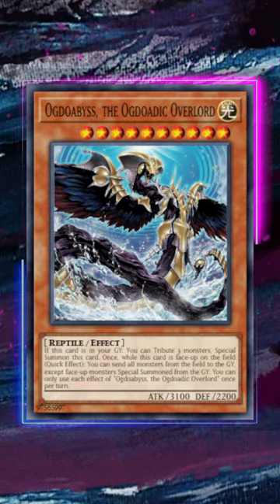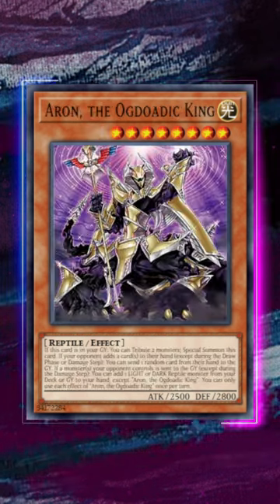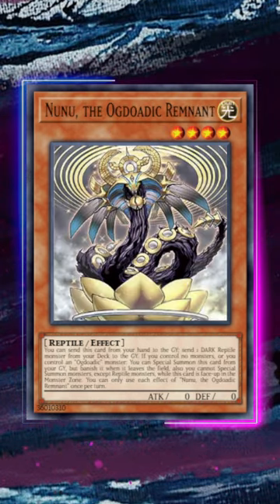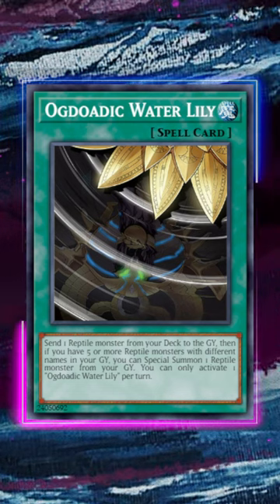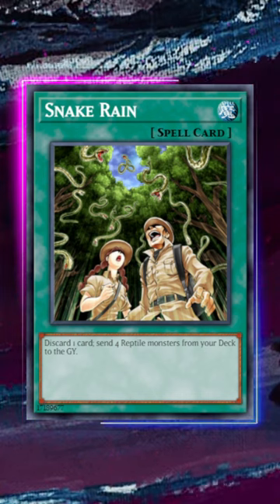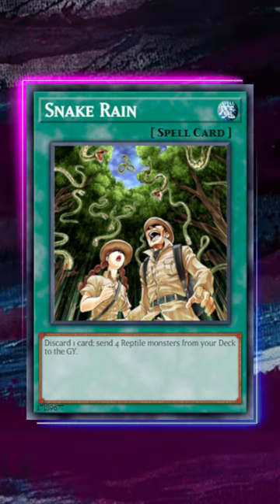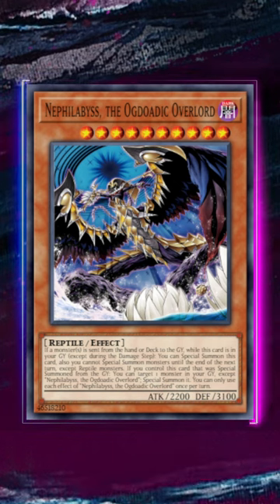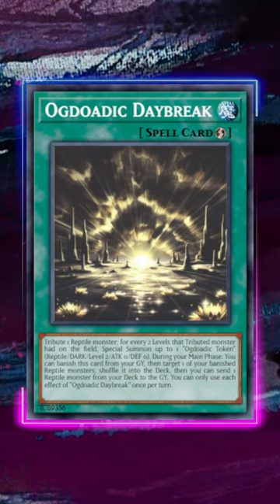THE ONLY GOOD REPTILES IN THE GAME?